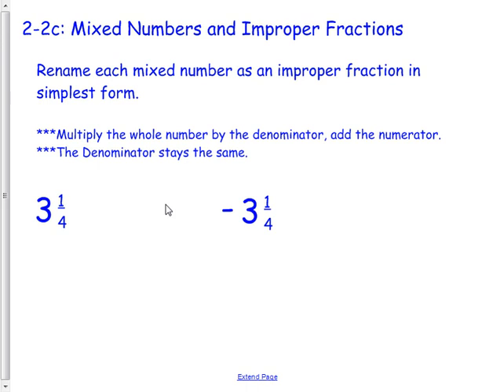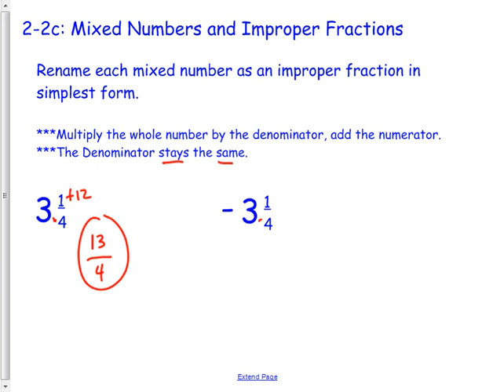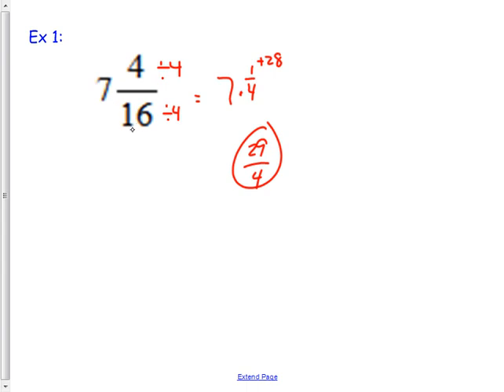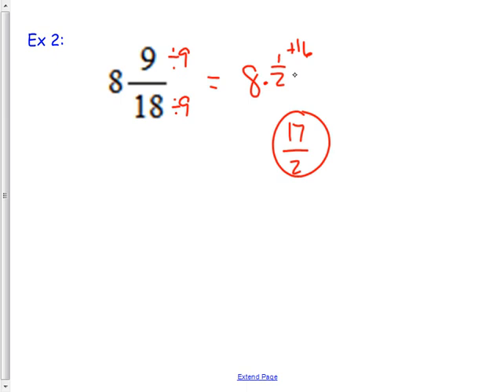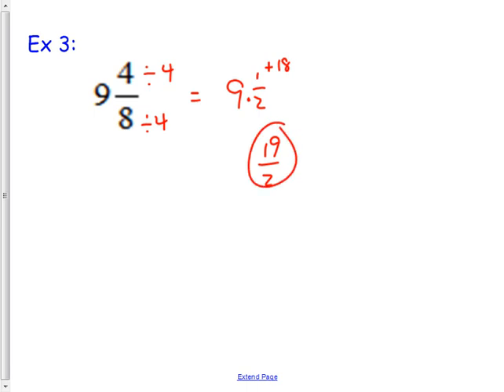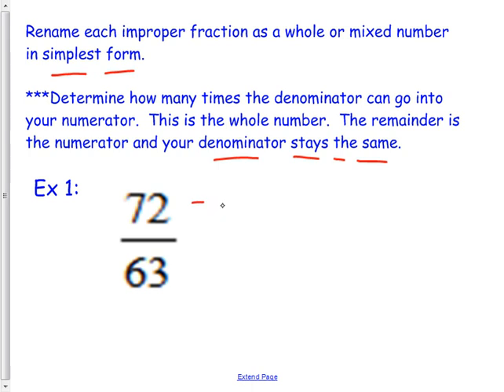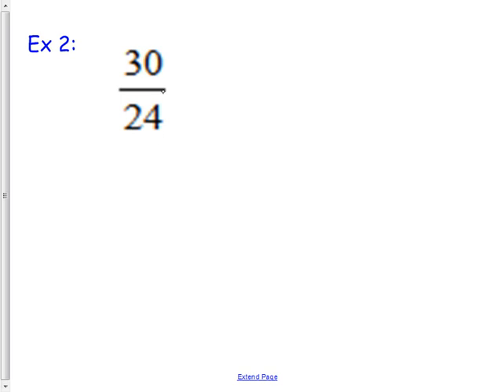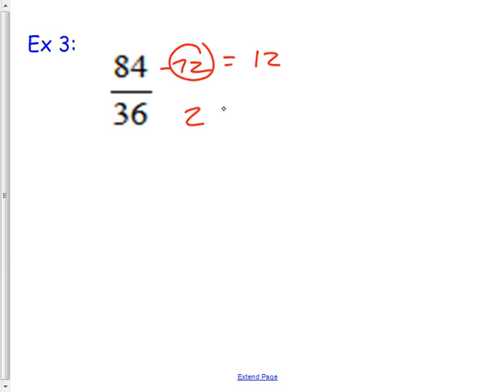2-2C Mixed Numbers and Improper Fractions